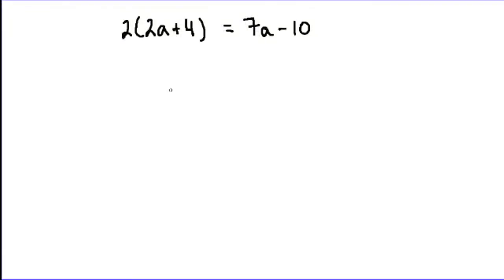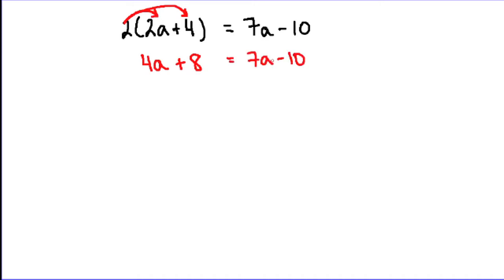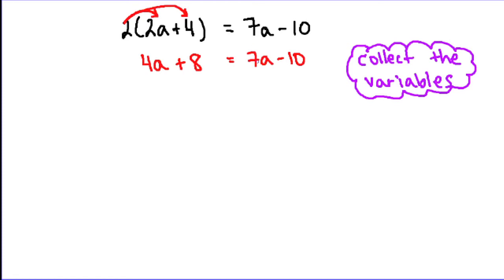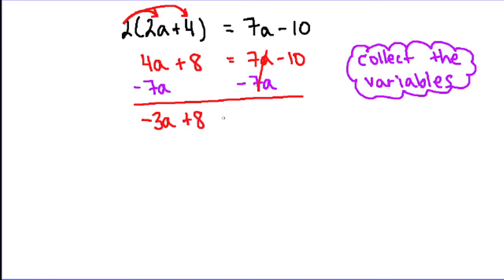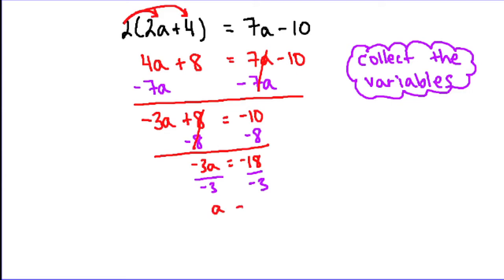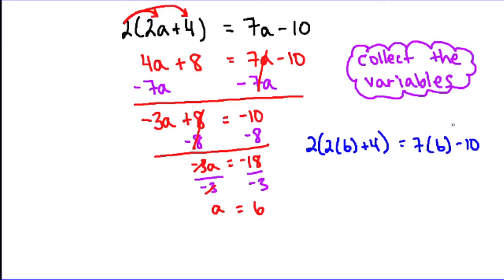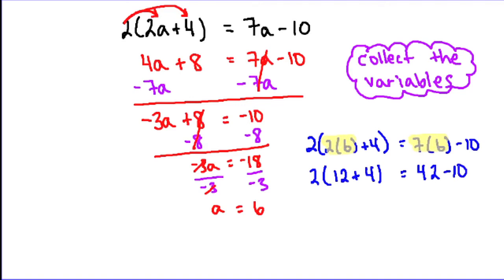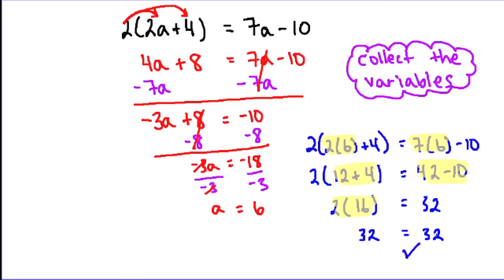Solving Equations with Variables on Both Sides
A tutorial showing how to solve and check equations with variables on both sides